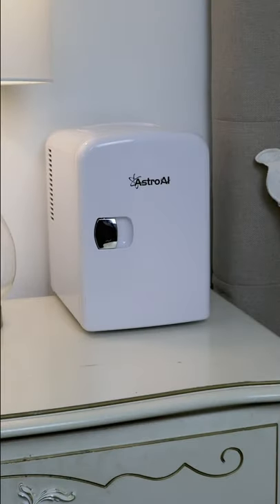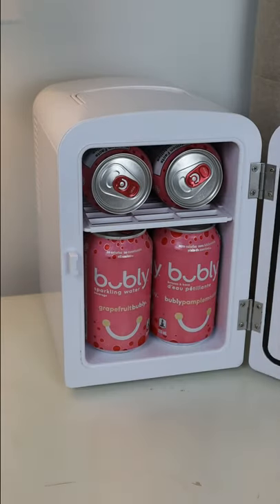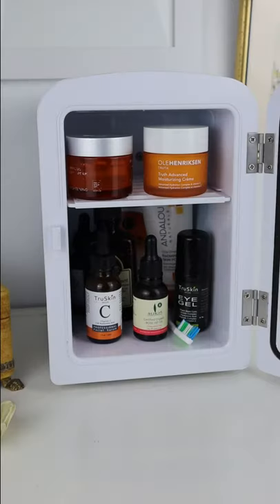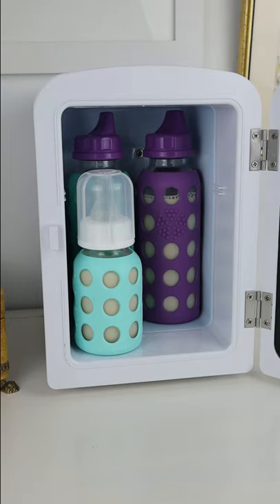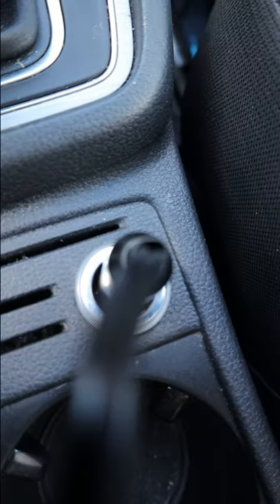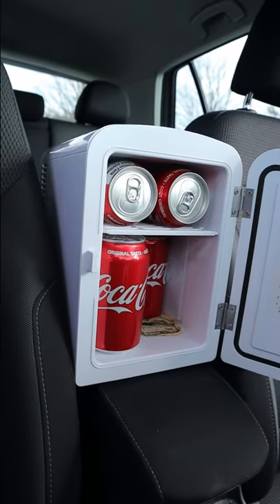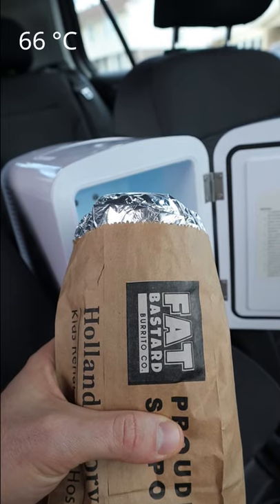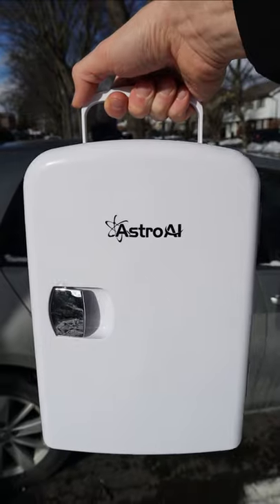World's Tiniest Fridge?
Link to Fridge